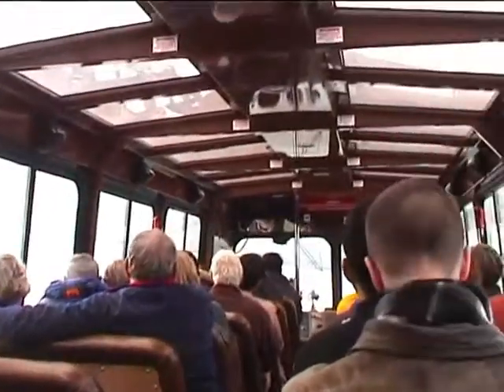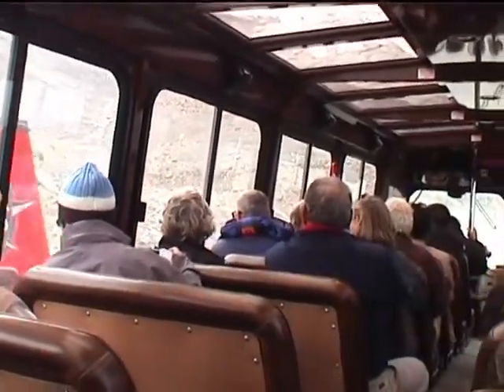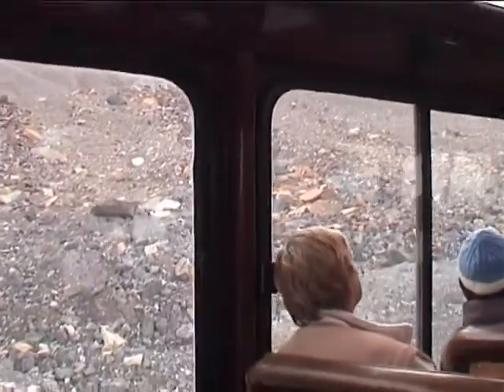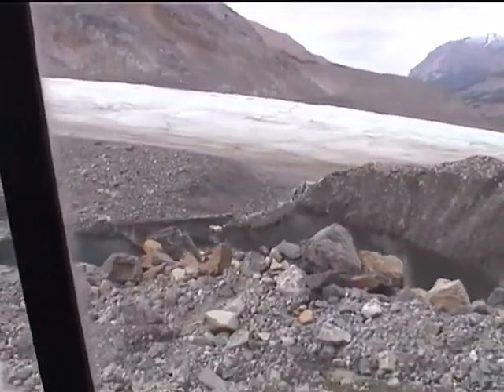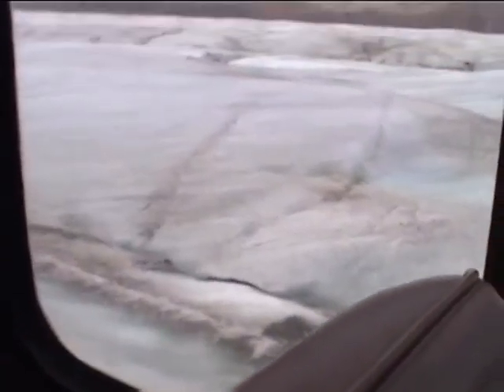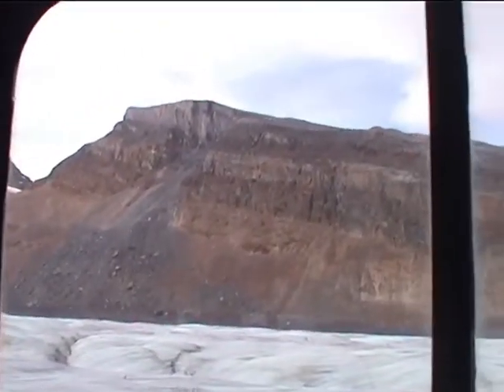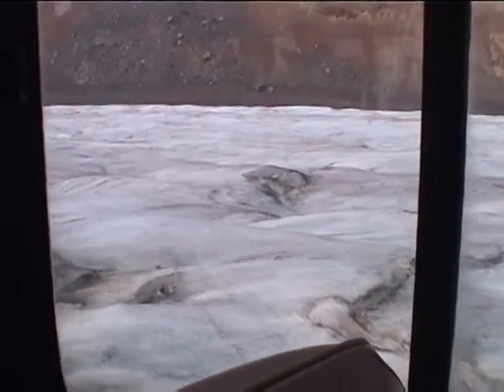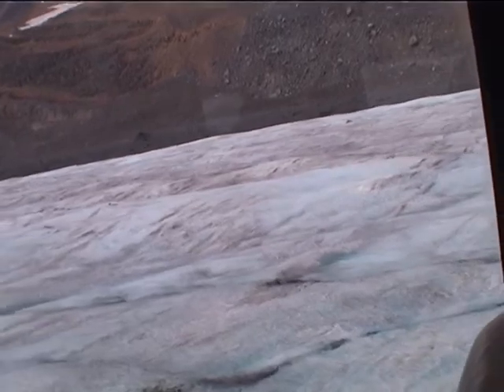Athabasca 1.mov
The bus takes a bunch of people out onto the Athabasca Glacier in the Canadian Rockies. I kept the film intact because the bus driver's commentary was worth the price of admission. The second Athabasca clip is the return journey.